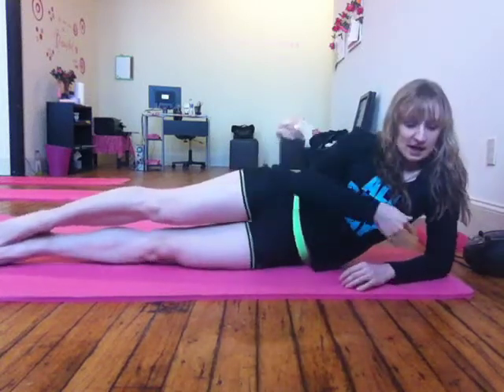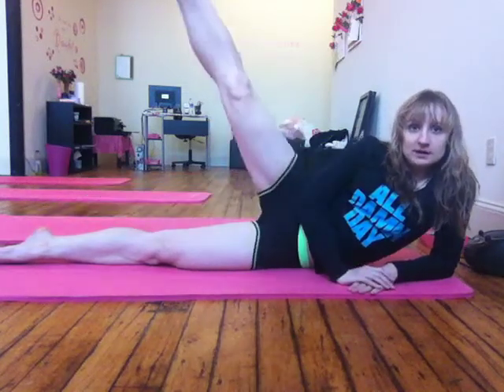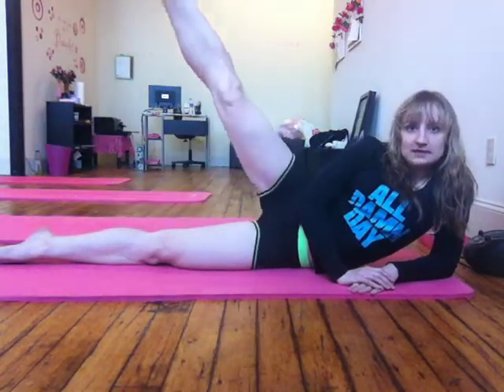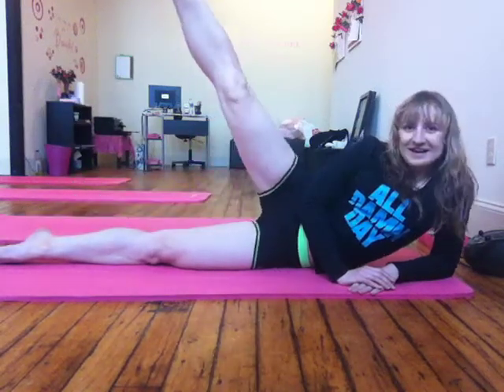Pilates Straight Leg Raises (Exercise to strenghten The Hip Joint)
This short video is a demonstration of a basic pilates exercise to strengthen the hip joint. The video is recorded at Pilates & More With Elina Studio which is located at: 250 Commercial St., suite 3005D2, Manchester, NH, 03101. For more info on pilates classes, please visit: pilates-and-more.com,